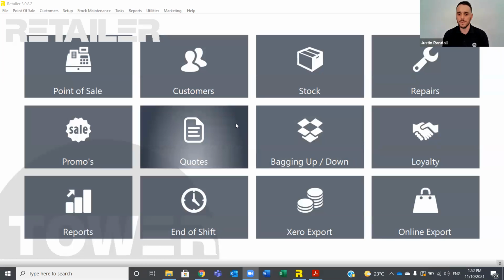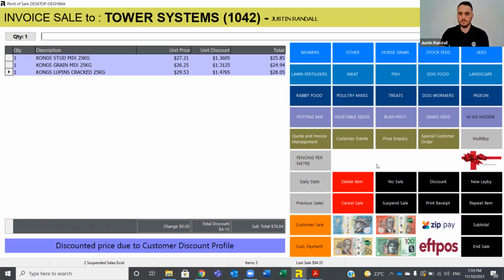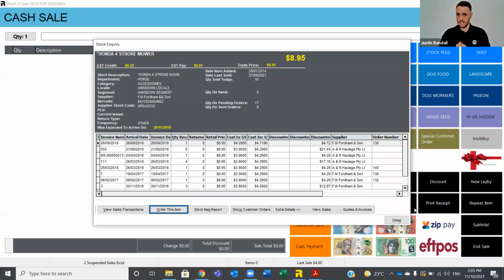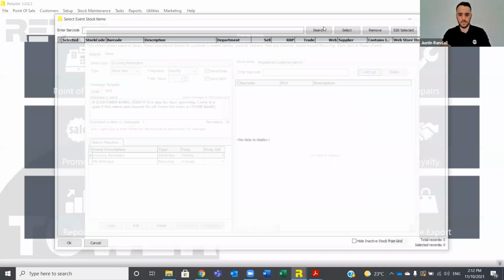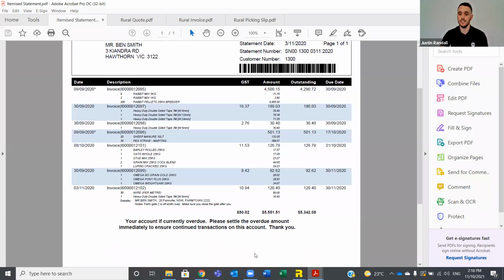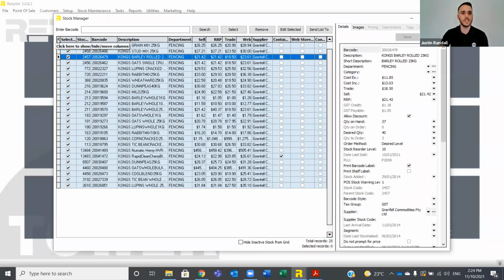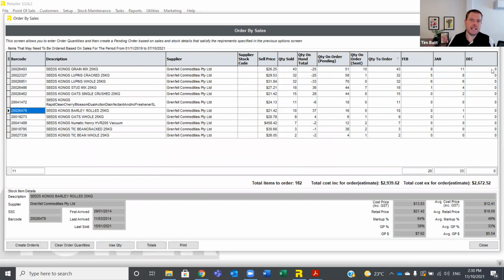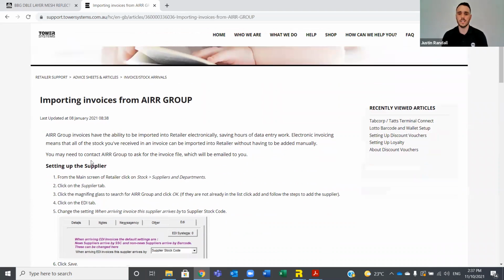Produce & Farm Supply POS Software | Full Demo | Stockfeed & Rural Retail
Running a produce or stockfeed store is a heavy-lifting business. You deal with bulk tonnes. You manage pallets. You track local farm accounts. A standard retail system just isn't built for the yard or the warehouse.

In this video, we provide a full demonstration of the Tower Systems Produce software. It is built for the specific needs of the Australian and New Zealand rural industry. We show you how to streamline your counter, your yard, and your back office.

Features Built for Produce & Stockfeed Retailers:
Sell by Any Measure: Handle everything with ease. Sell by the single kilo, the bag, or the full tonne.

Powerful Customer Accounts: Manage local farmers professionally. Set credit limits. Track payments. Send automated, clear statements.

Delivery & Truck Management: Organise your delivery runs. Generate clear picking slips for the loaders. Ensure the right stock gets on the right truck.

Pallet & Gas Bottle Tracking: Stop losing money on unreturned gear. Track deposits and returns for pallets, kegs, and gas bottles automatically.

AI-Powered Productivity: Use built-in AI to scan supplier invoices. Stop the manual data entry for large orders.

Specialised Outdoor Labels: Print durable, weatherproof labels for the yard. Keep your pricing clear on every bin and bay.

Accounting Integration: Push your data directly to Xero or MYOB. Keep your books clean and your accountant happy.

No "Success Tax": We don't take a percentage of your sales. You worked for that profit. You should keep it.

This software is Australian-made. It is supported by a local team. It is built for the reality of independent rural retail.

Stop the paperwork shuffle in the back office. Start growing a more efficient produce business.